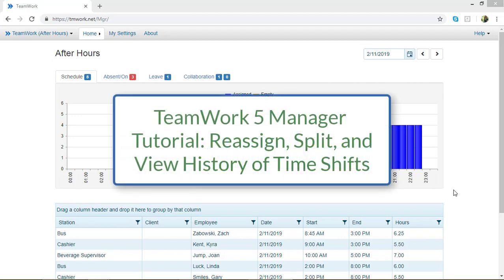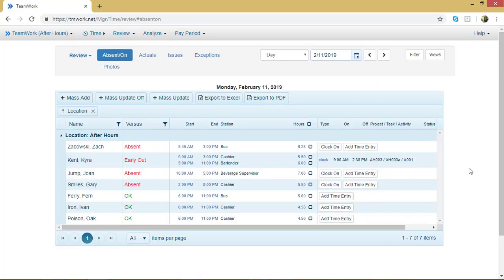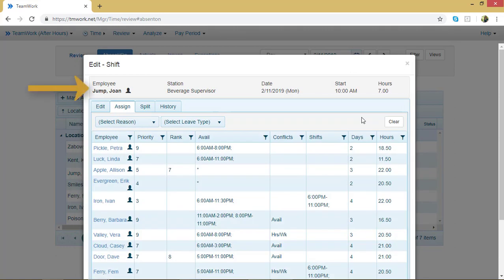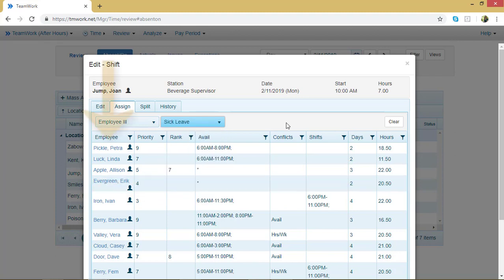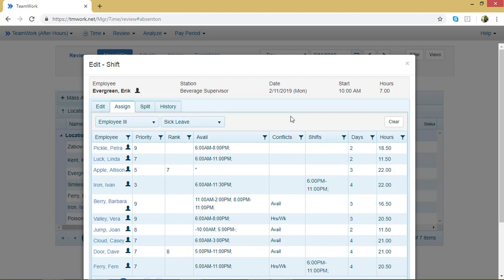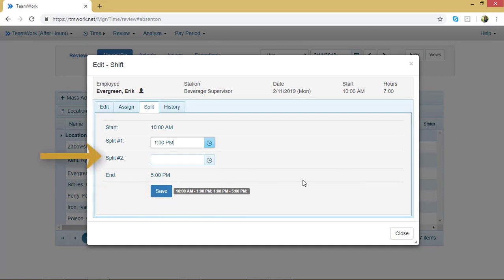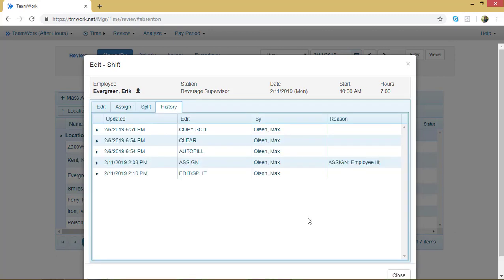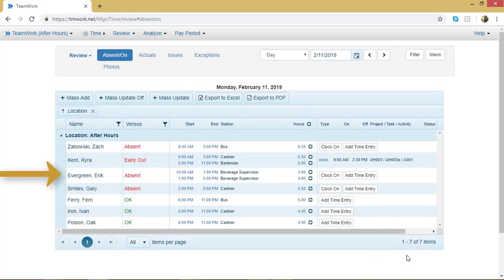TeamWork 5 Manager Tutorial: How to Reassign, Split, and View History of Time Shifts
In the absent/on time section of TeamWork 5 you can make changes to your employees’ shifts. Follow along with this video to reassign, split, and view the history of time shifts.